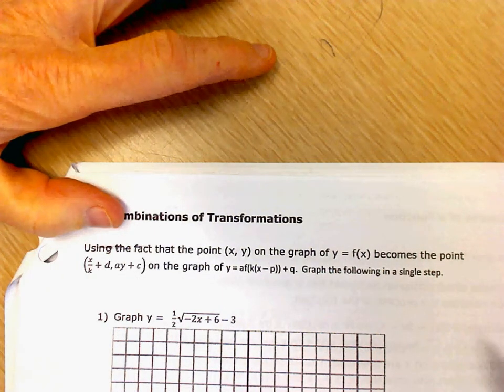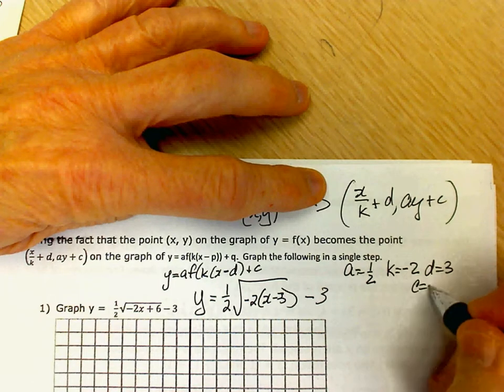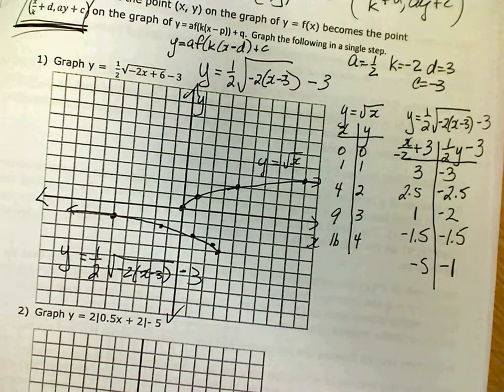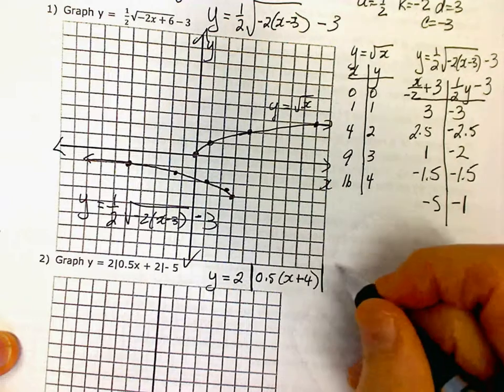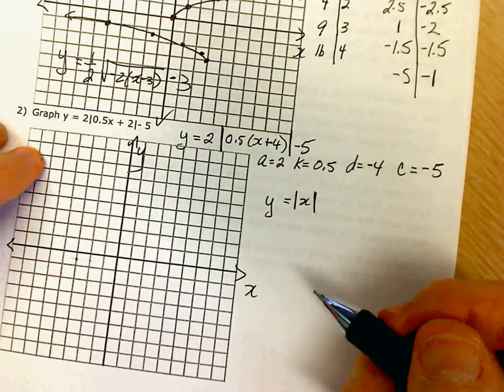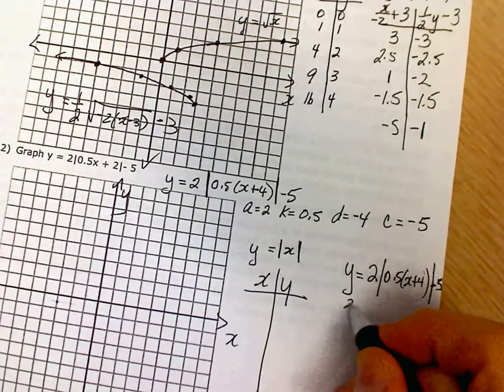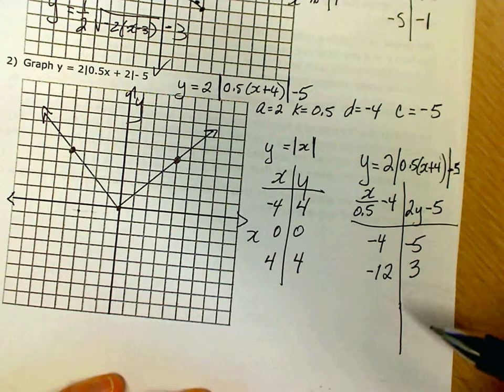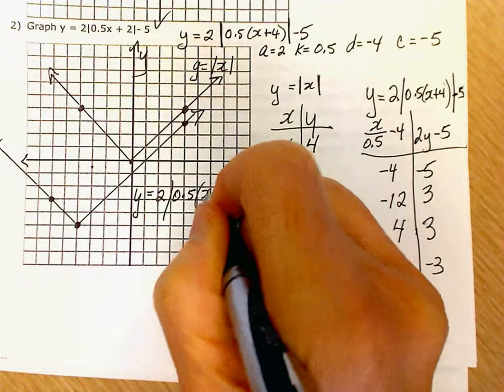Gr 11 L Graphing using Mapping